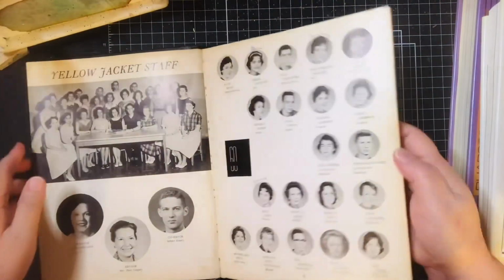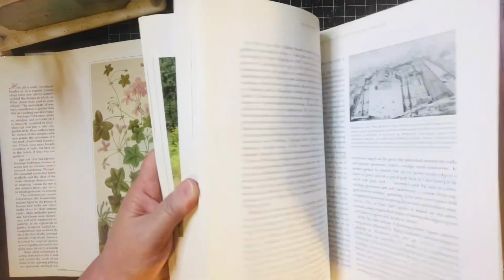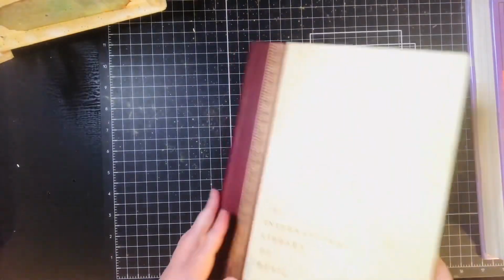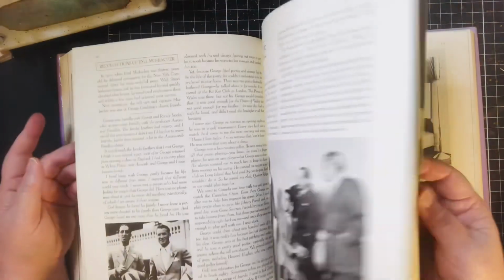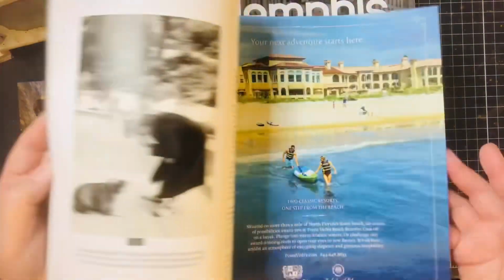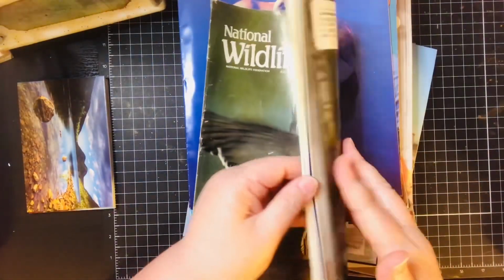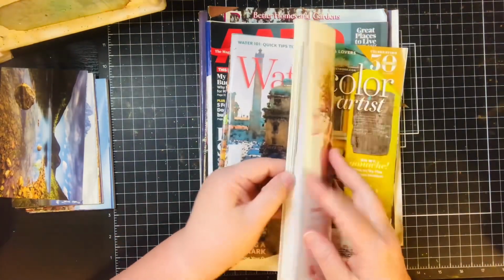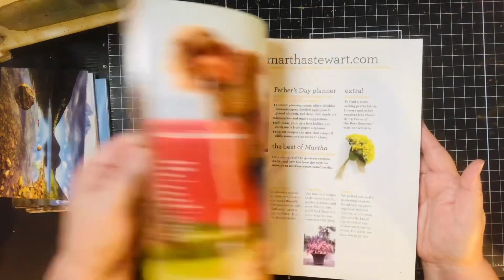Library Book and Magazine Haul!!!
Our library had a book sale and I also found freebies at our library.

Instagram ~ susantalleygazaway